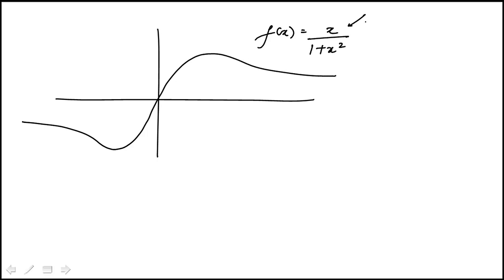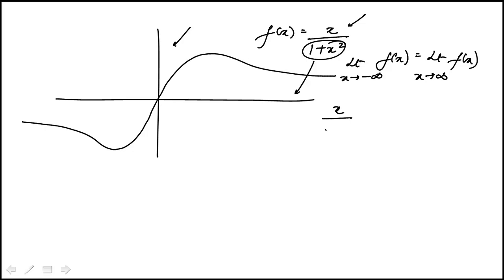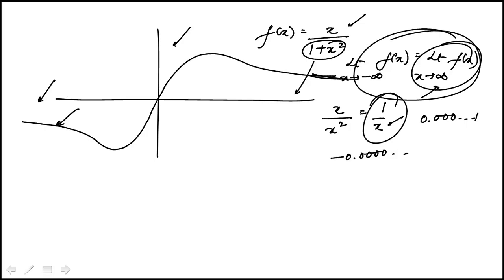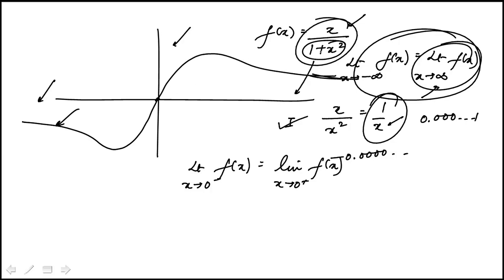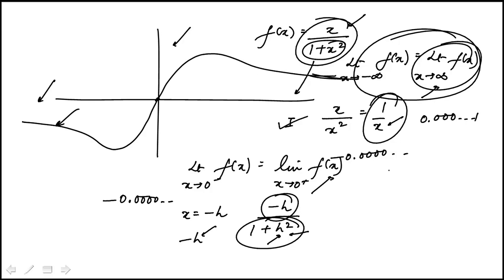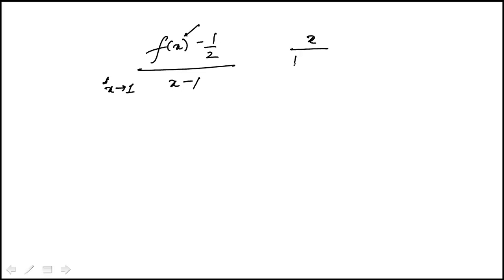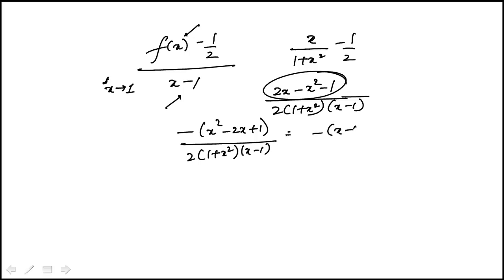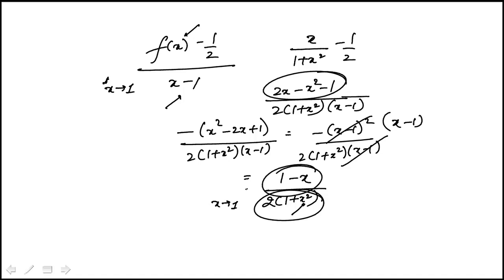Question 05 2022 Calculus CLEP Official Study Guide